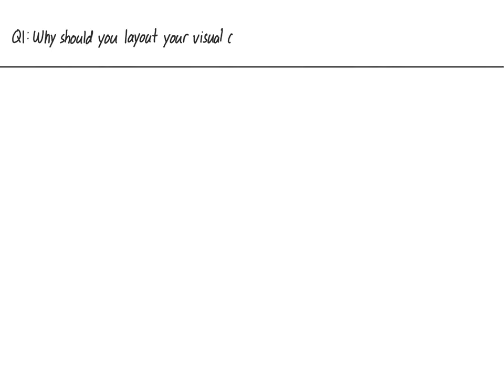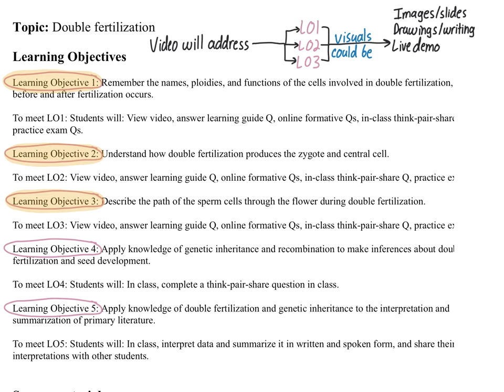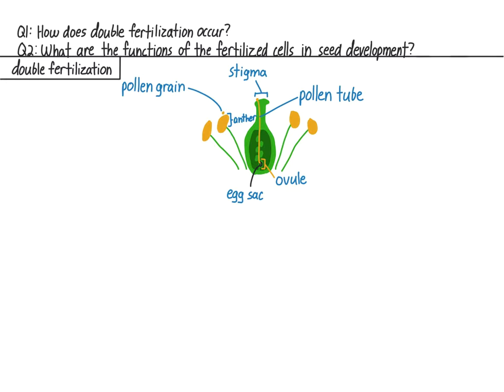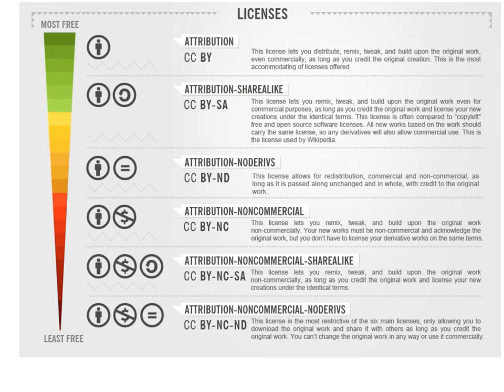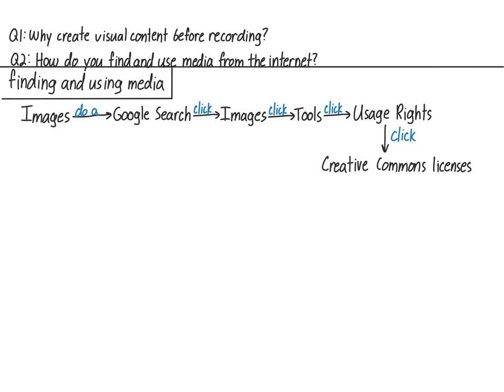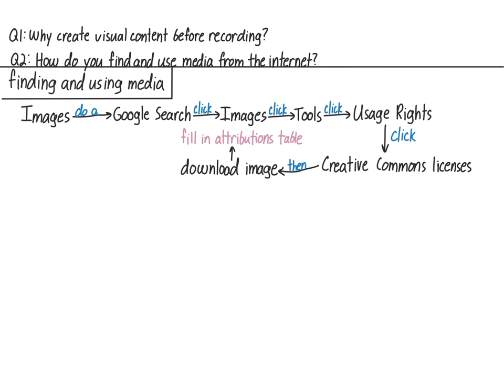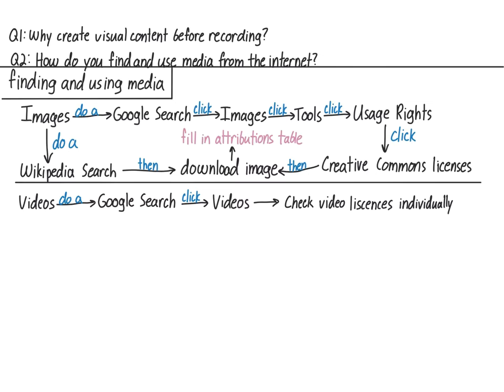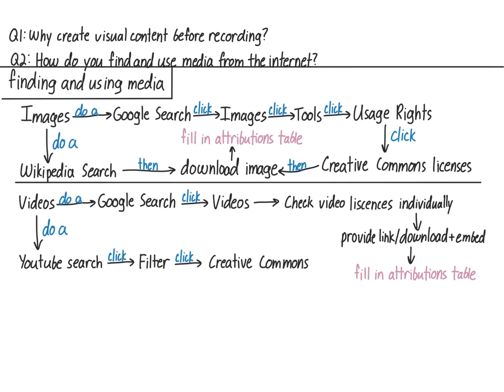Making a Teaching Video (5 of 10): Video Layout and Creative Commons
In this video I describe how to lay out media and drawings for teaching videos, how to find and legally use online media, and explain creative commons licenses.

This video will help you avoid copyright violation when using online media, and show you how you can license your video so other people can use it. In this video, the whiteboard program explain everything is used to lay out all visual content for a teaching video, but other whiteboard programs can also be used.

This video covers:

Why it’s a good idea to lay out visuals before recording (1:28)
Matching visual content to learning objectives (4:58)
How to search for and legally use online images and videos (14:43)
Creative commons licenses (15:42)
Using media from textbooks in your teaching video (18:30)
Searching for creative commons media (19:31)
Searching for creative commons images using Google (19:39)
Searching for creative commons images using Wikipedia (26:17)
Searching for videos using Google (30:44)
Searching for videos using YouTube (37:12)
The fair use exception (42:37)

The video planning template used to create the learning objectives can be found

License

About me